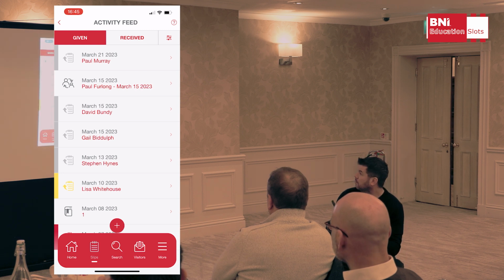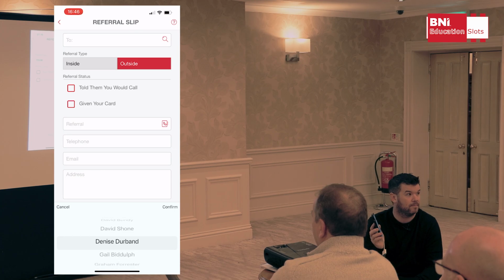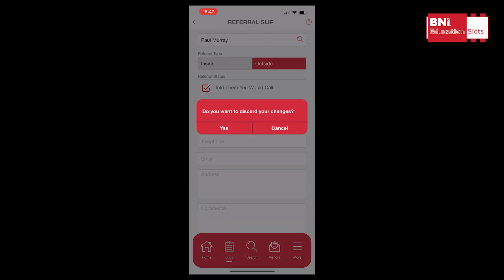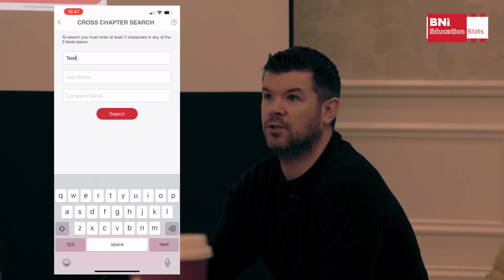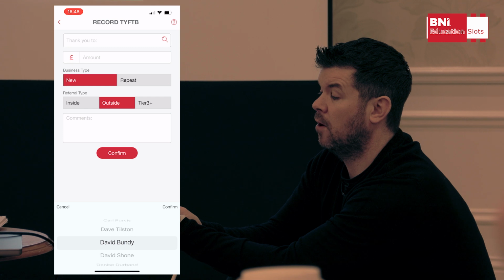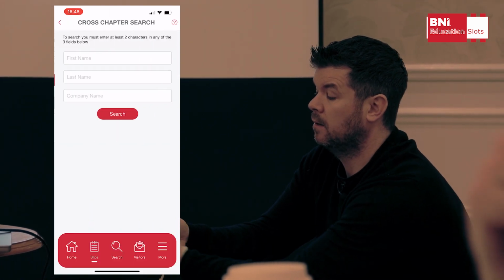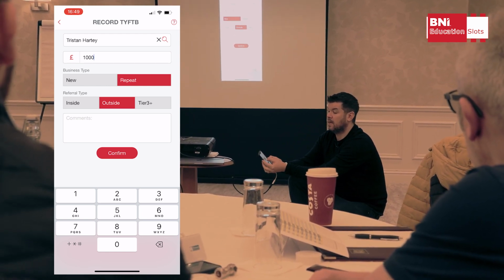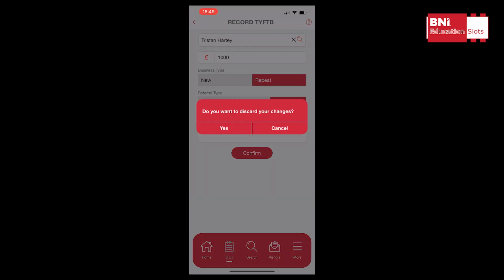How to use the BNI Connect App - BNI Ed Slot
Kieran Toner, from KIEBA Property gives a practical demonstration to the members and visitors at Chester BNI on using the BNI Connect App. Kieran shows you how to register a referral, both for a member of your chapter and a member of another chapter, and also to register thanked business for a member of your chapter and a member of another chapter.